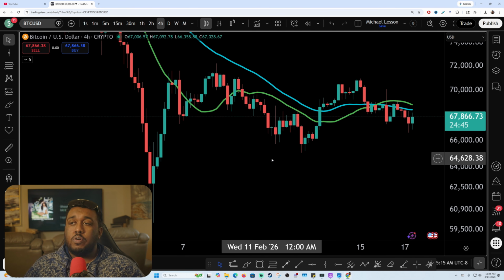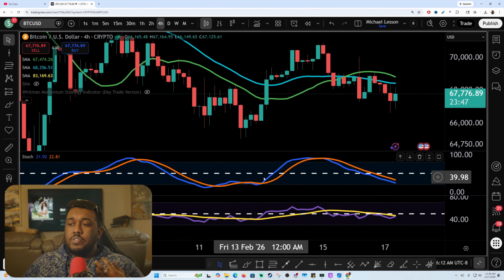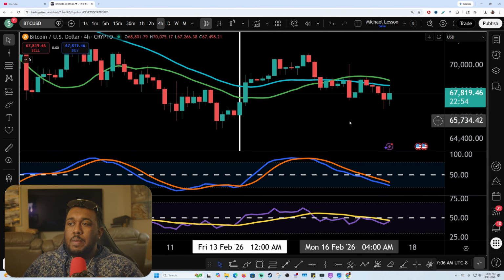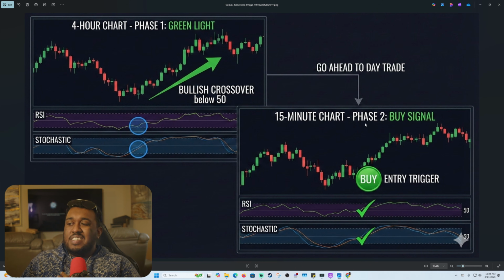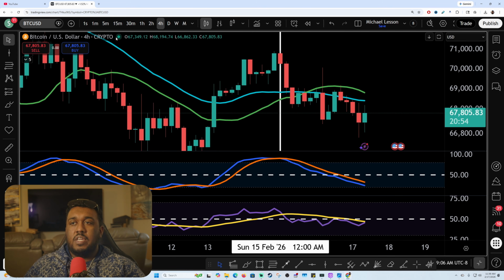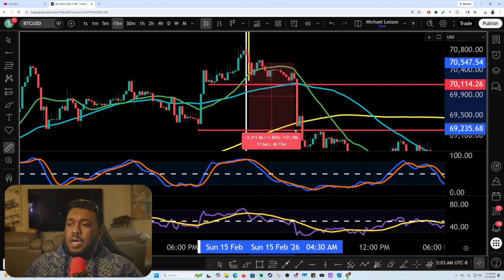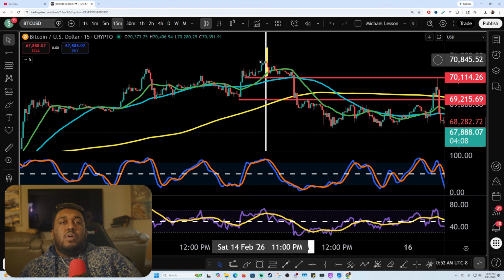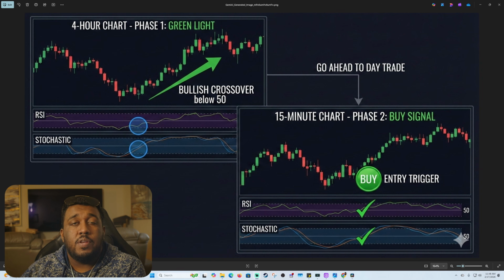I Quit My Job Using Only This One Day Trading Setup (Full Breakdown)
This is a complete day trading strategy tutorial for beginners and intermediate traders. In this video I break down my exact day trading system step by step, including entry rules, exit rules, risk management, and how to avoid common mistakes.

If you are looking for a simple day trading strategy that works in crypto, stocks, or forex, this guide will show you how to structure trades, manage risk, and build consistency.

Claim Your VIP Access and Exclusive Bonuses
Trade with platforms that give you the edge.

0:00 Introduction to the Ultimate Day Trading Strategy
0:15 Setting Up Stochastic & RSI Indicators
1:12 Understanding the Bullish Trading Signal
2:06 Applying the Bullish Strategy: 4-Hour & 15-Minute Charts
3:44 Understanding the Bearish Trading Signal (Shorting)
4:11 Applying the Bearish Strategy & Leverage Considerations
5:36 Key Insights: Trading Best Signals & Risk Management
6:41 Full Strategy Recap & Profit-Taking Tips